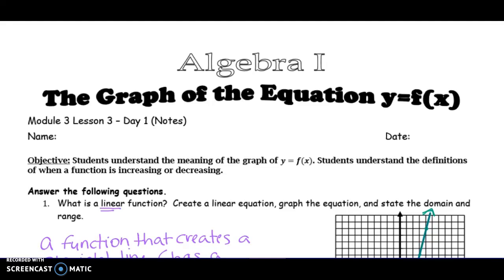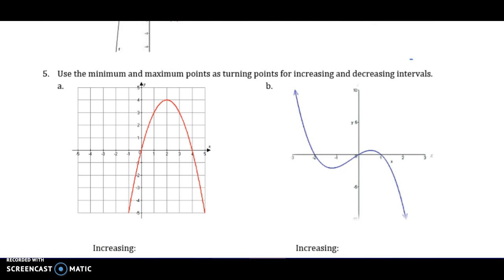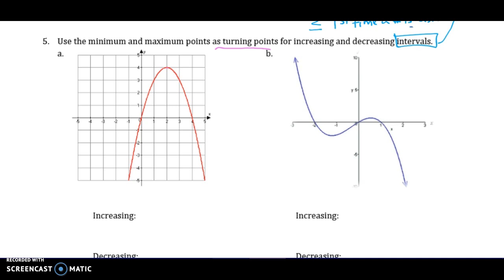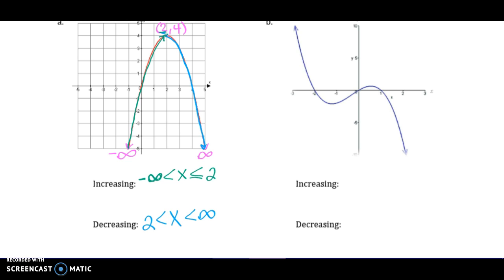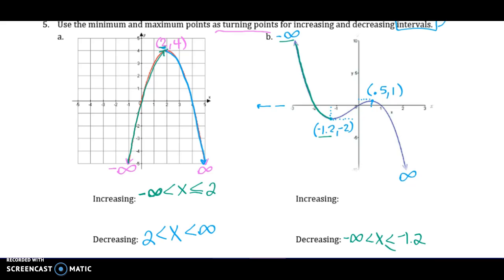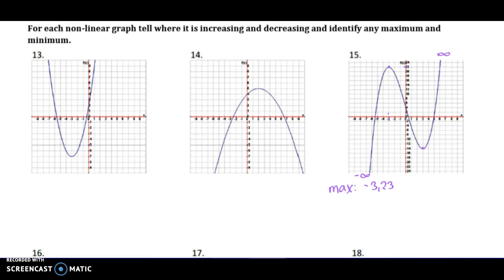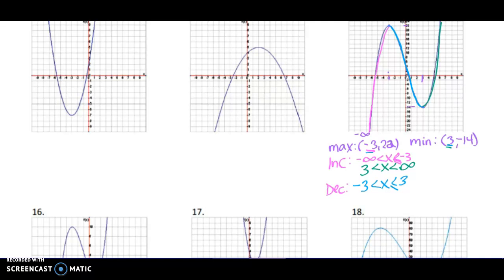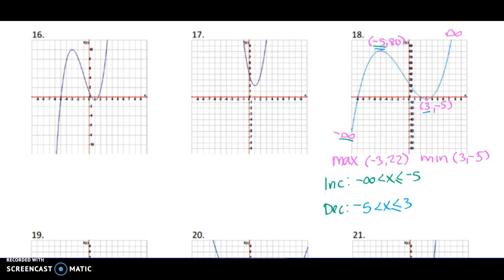Algebra B Module 3 Lesson 3 Day 1 Graph of y=f(x) Part 2